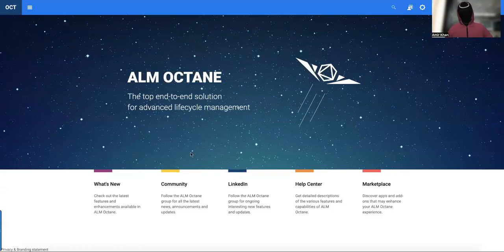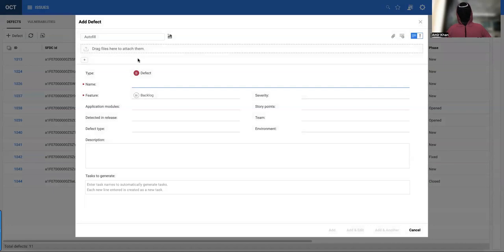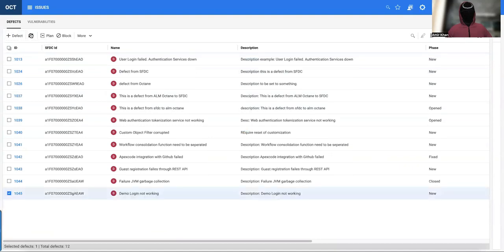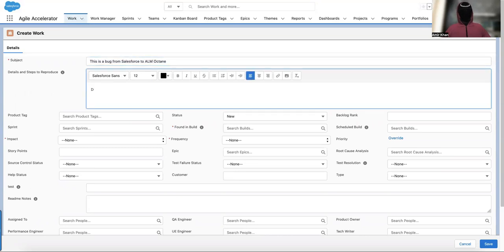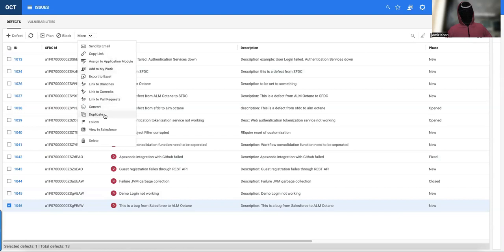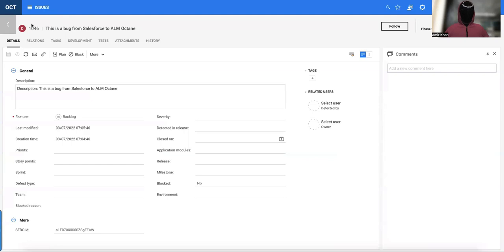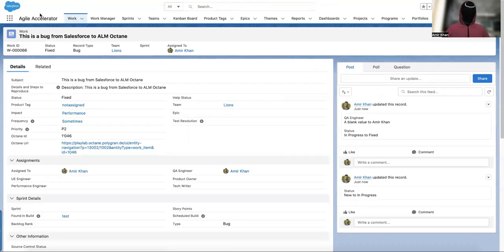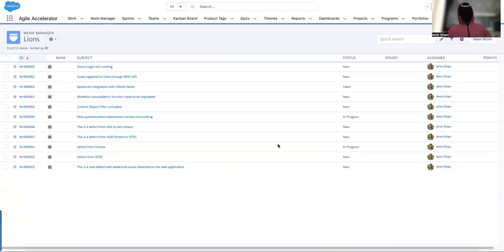Salesforce Agile Accelerator Integration with ALM Octane (Bug to Defects)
This short demonstration shows the integration between ALM Octane and Salesforce backlog items in particular bug to defects.